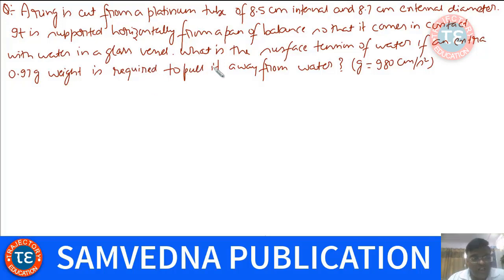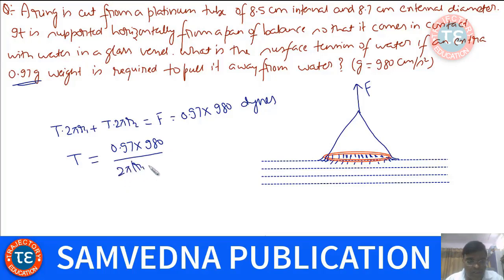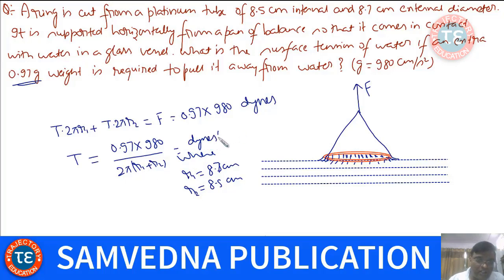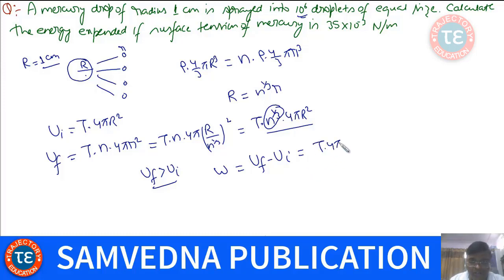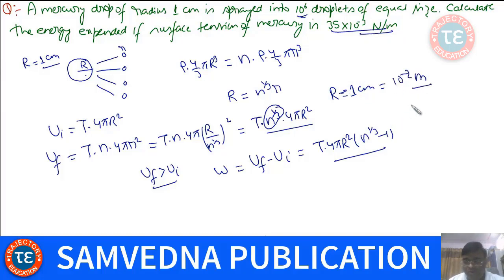PROBLEMS ON SURFACE TENSION